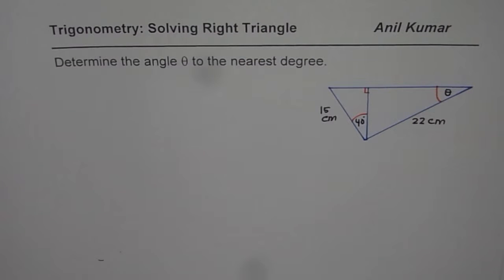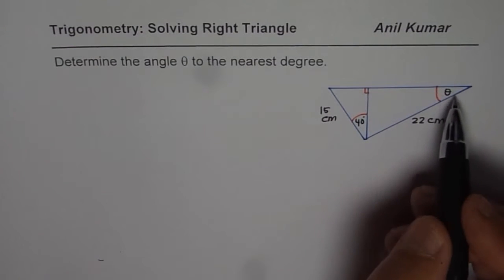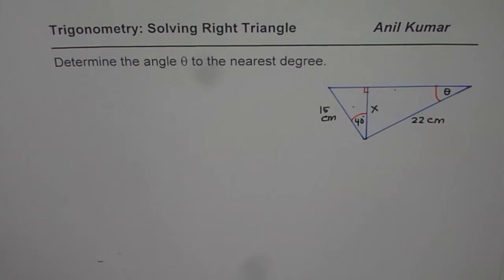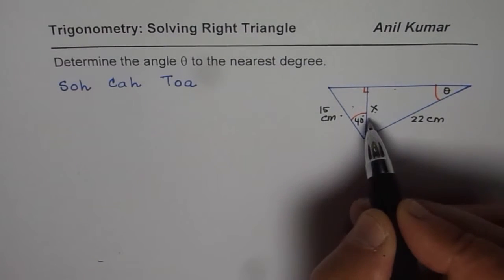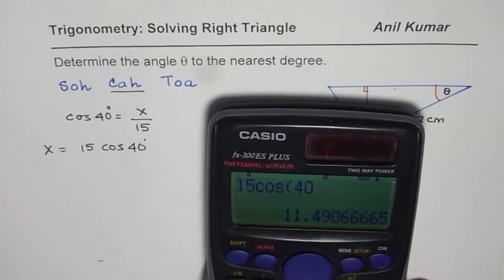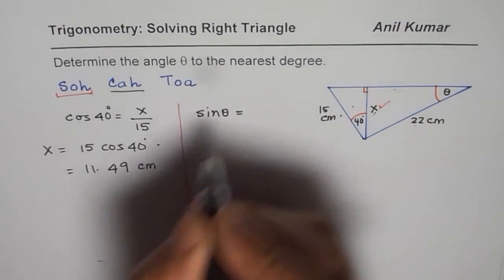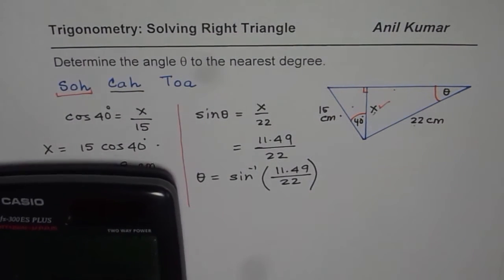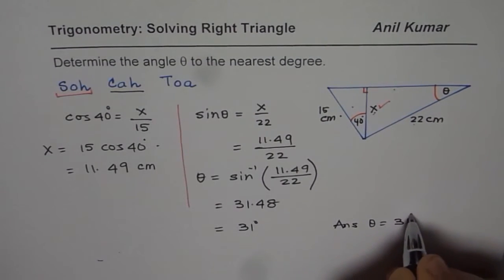Solve Triangles Using Primary Trigonometric Ratios